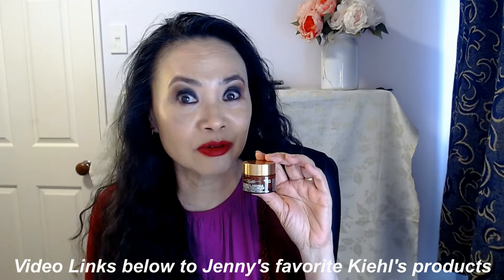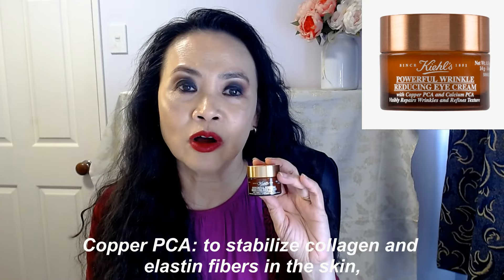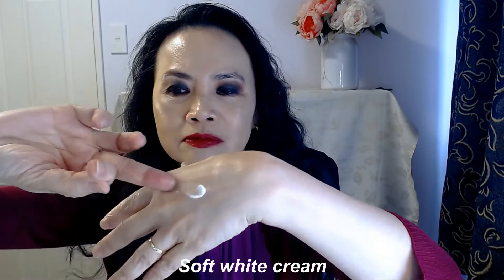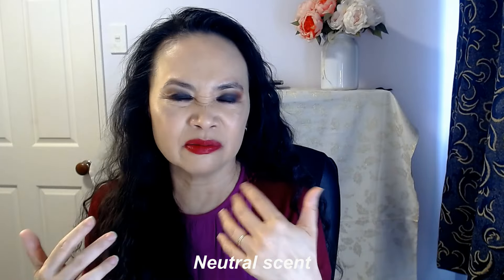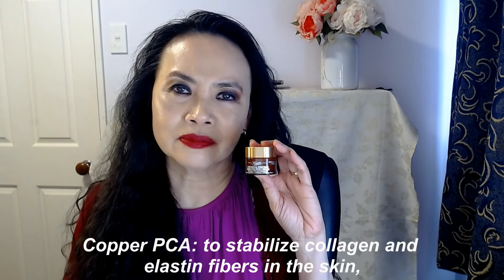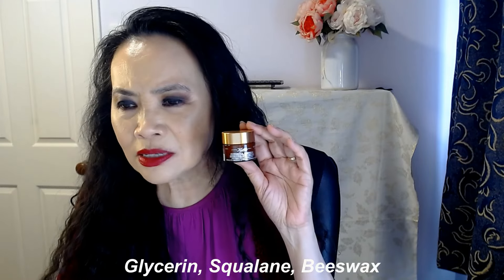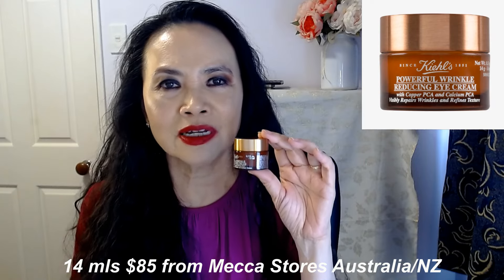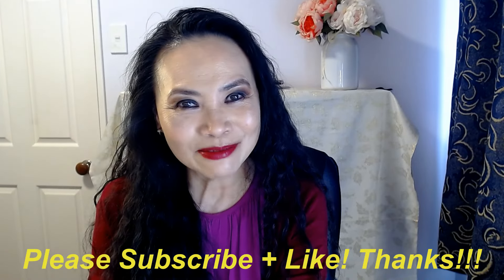Kiehl's Powerful Wrinkle Reducing Eye Cream with Copper Peptides - Anti Aging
Jenny is a fan of quite a few of Kiehl's products. Today, Jenny shares with you her latest Kiehl's product trial, that is the Kiehl's Powerful Wrinkle Reducing Eye Cream. This product contains Copper Peptides, Calcium PCA & Caffeine - powerful ingredients. Watch to the end to see whether you should add this into your anti aging skincare routine.

Product purchased from Mecca Stores, NZ/Australia

Follow Jenny on Instagram @jennybeautyinaminute